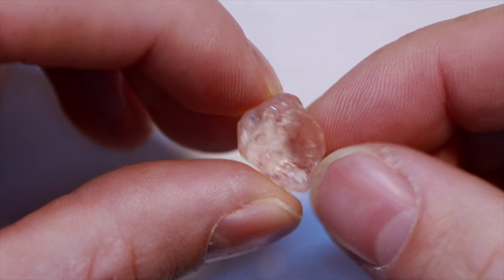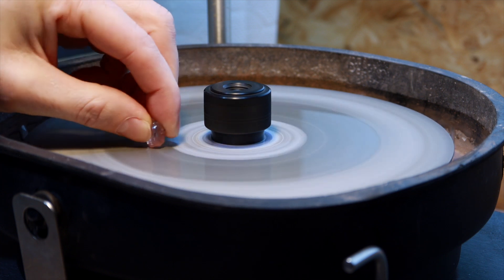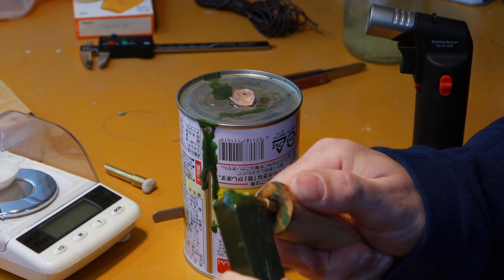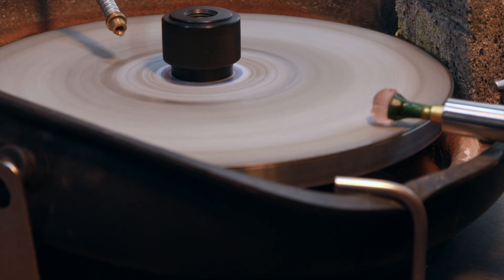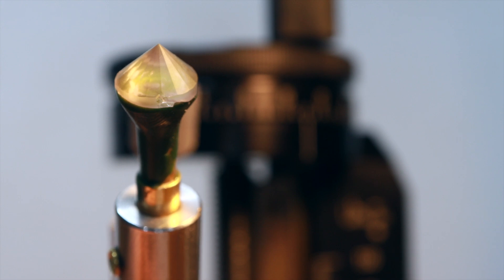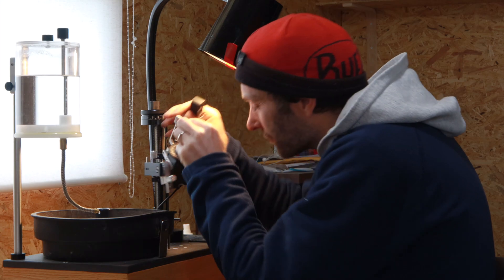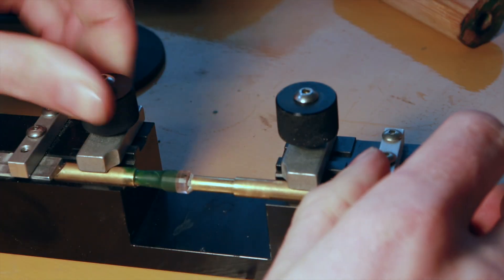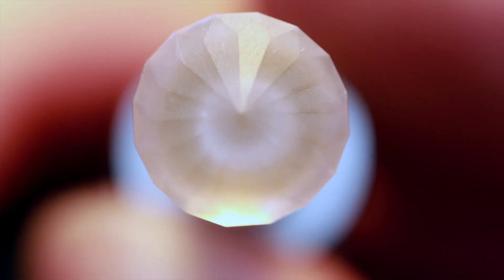How to turn a rock into a gemstone, how to cut gemstones, faceting gemstones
in this video, I facet a morganite gemstone
Morganite is beryl and is the pink variety of emerald.